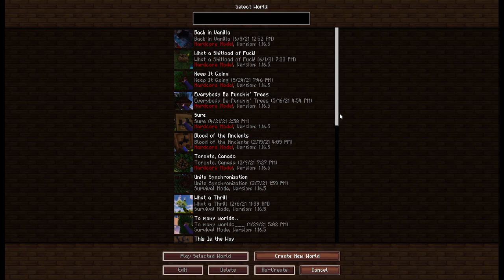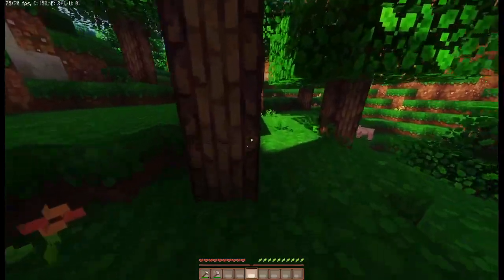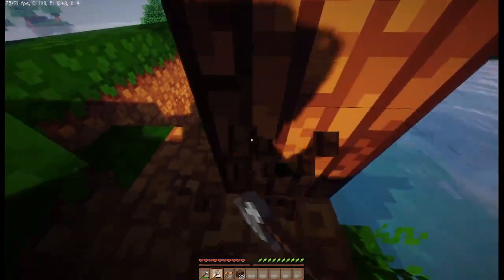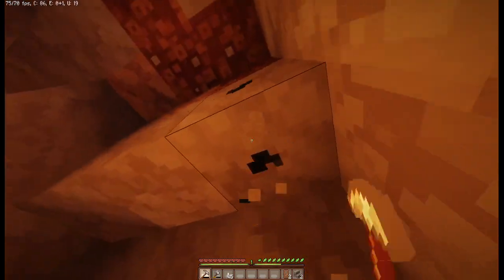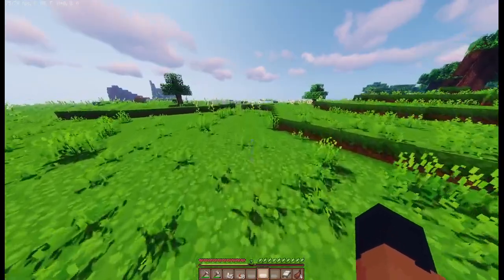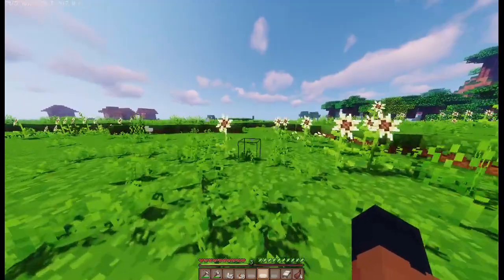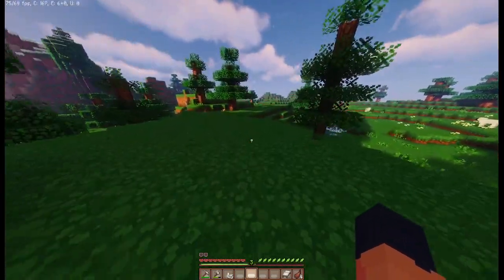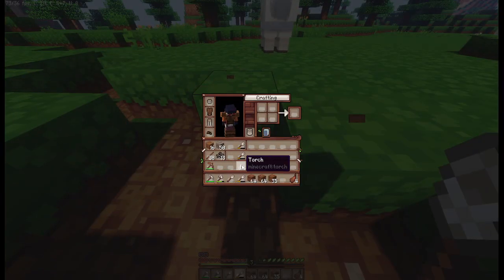Let's Die in Minecraft Hardcore [S1 - E1]